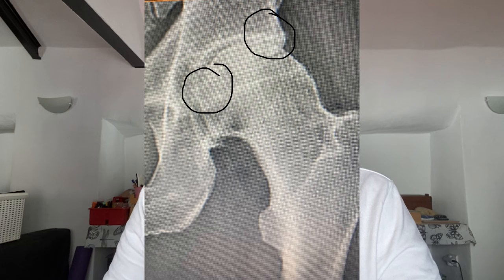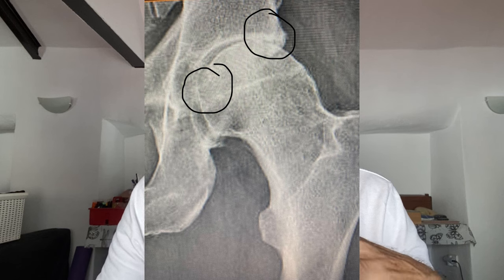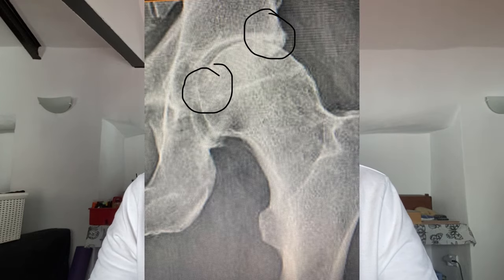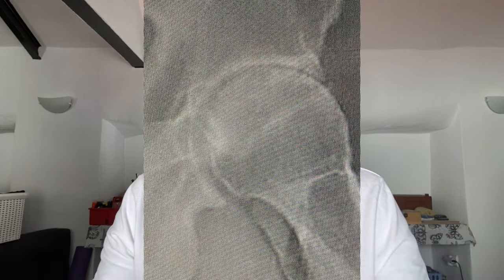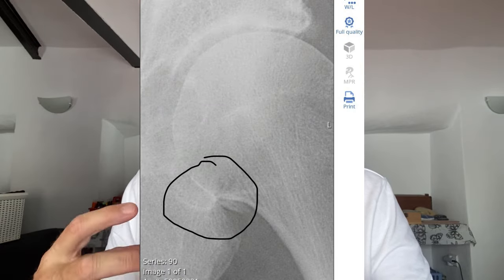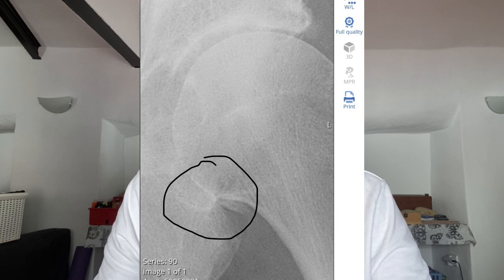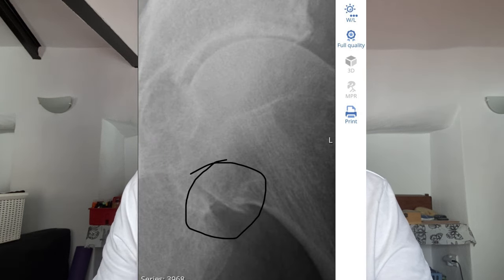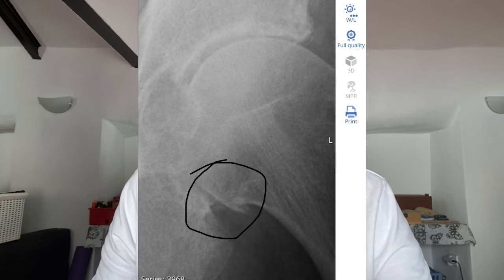HIP OSTEOARTHRITIS XRAYS BEFORE AND AFTER - NO SURGERY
As a follow-up to my video several months ago telling the story of my recovery from hip osteoarthritis WITHOUT SURGERY, this video clarifies a few points and shows my Xrays. They have been posted to my YT community page for several months but are not always easy to find as that page runs as a timeline. Links to all videos relevant to my journey and to the protocol you can follow are below.

LINKS:
Become a SHAPEFIXER MEMBER for extra content and personal support:

*ANDREW TUNSTALL* is a Nutritionist, Elite Athlete and Science Teacher, who avoided Heart Surgery and a Hip Replacement by changing his lifestyle and nutrition before starting SHAPEFIXER to help others harness the power of knowledge to lose weight, improve health, fight disease and slow ageing.